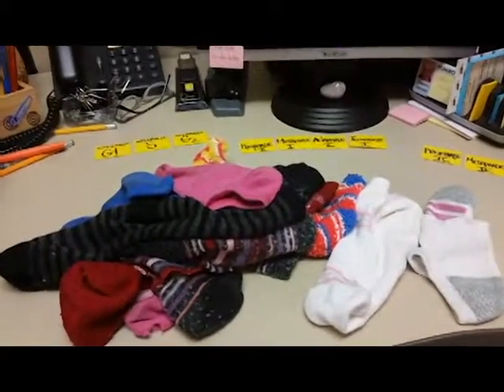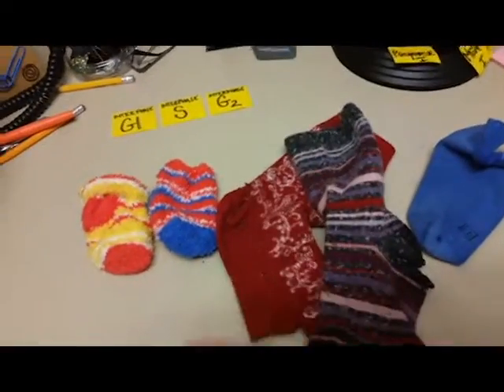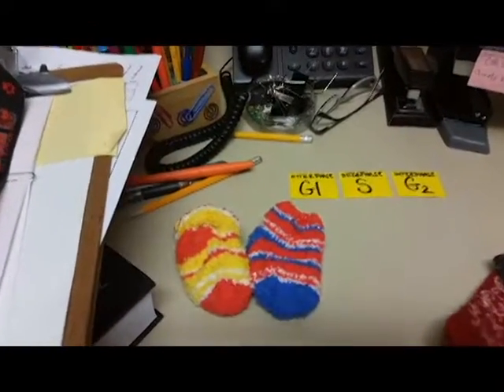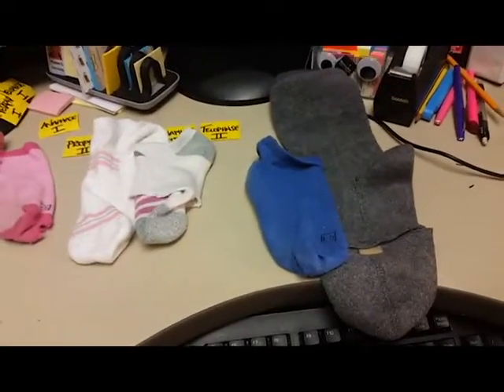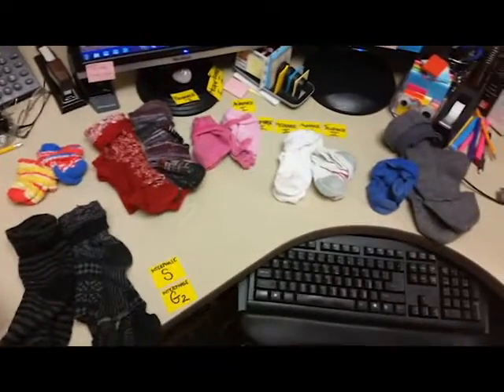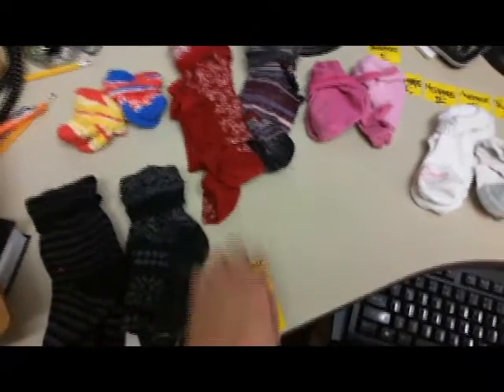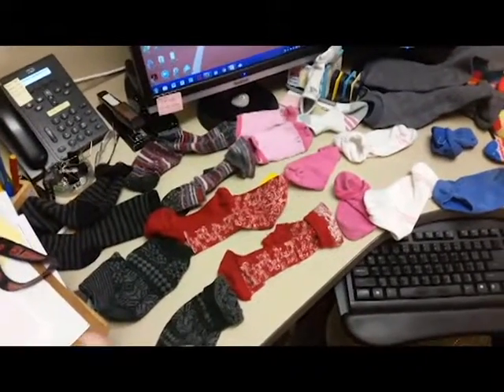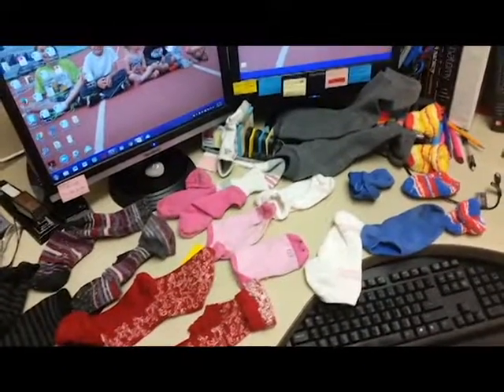Meiosis Simulation using Socks ☆ Biology Lesson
) Lets enjoy this creative effort at simulating the process of meiosis using socks. This biology teacher really loves her students. in her very messy and small office she will give you a lesson.